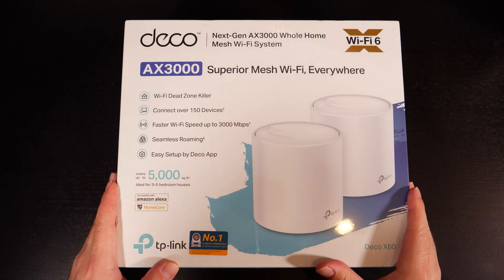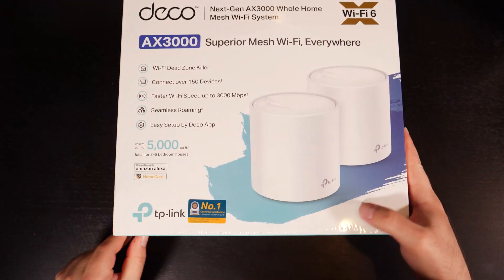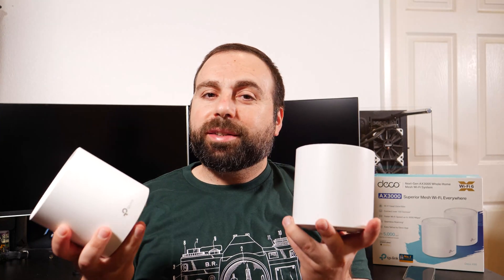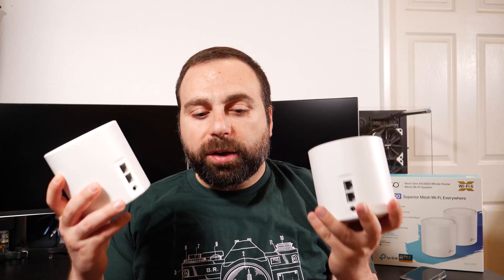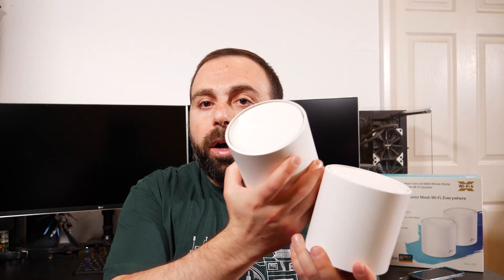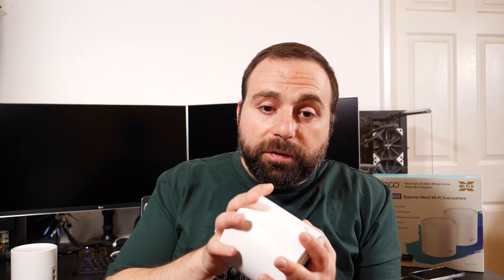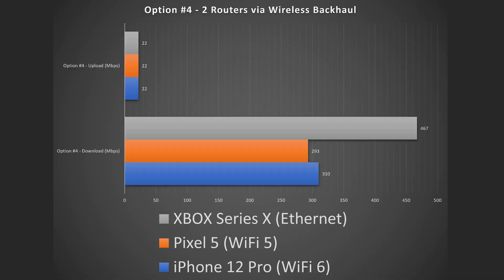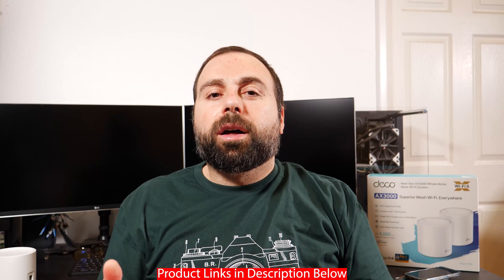TP-Link Deco X60 Unboxing and Review | Configurations, Speed Tests, Range Tests and More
Unboxing TP-Link Deco X60 Mesh Wifi System. Covering the following topics; mesh wifi explanation, speed tests, range tests, dual-band vs triband and more. This dual band tp-link wifi 6 ax3000 system works very well considering the price. Possibly the best mesh wifi 2021 in the dual band category.

16 Port Gigabit Ethernet Switch
8 Port Gigabit Ethernet Switch

Timeline
0:00 - TP-Link Deco X60 Features
1:20 - Mesh Wifi vs Router
2:00 - TP-Link Deco X60 Unboxing
4:36 - TP-Link App
5:00 - Speed Test Environment
6:14 - Option #1 - TP-Link Deco X60 Router
7:08 - Option #3 - TP-Link Deco X60 Router + TP-Link Deco X60 Router (via Ethernet Backhaul)
8:00 - Option #4 - TP-Link Deco X60 Router + TP-Link Deco X60 Router (via Wireless Backhaul)
8:40 - Dual Band vs Tri Band Systems
11:10 - TP-Link Deco X60 Range Tests
12:30 - TP-Link Deco X60 Final Thoughts